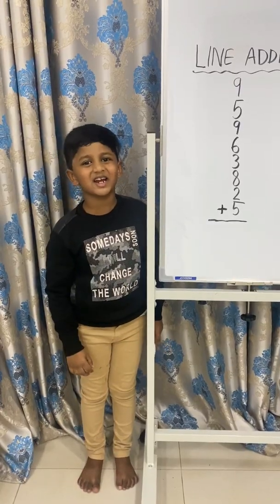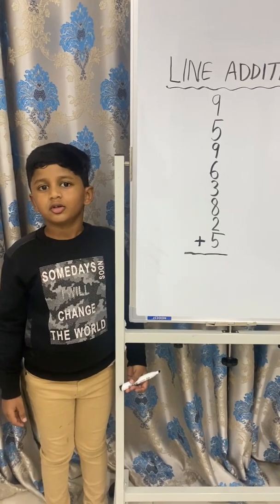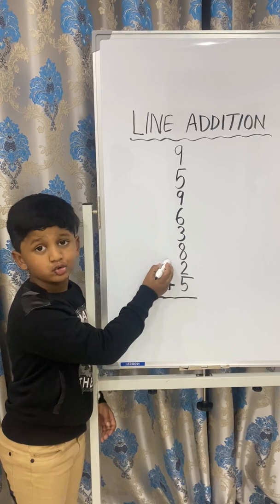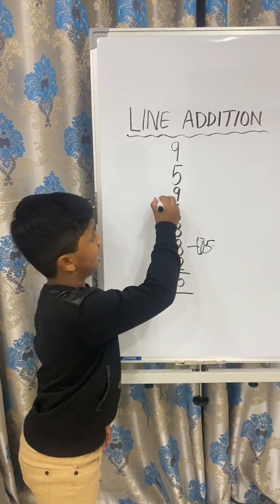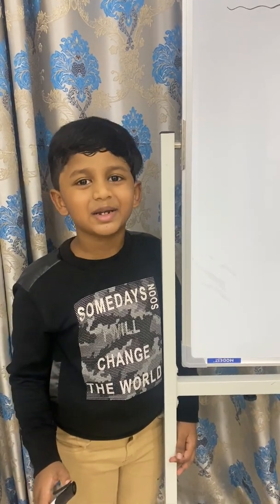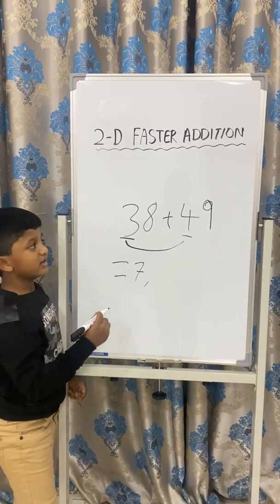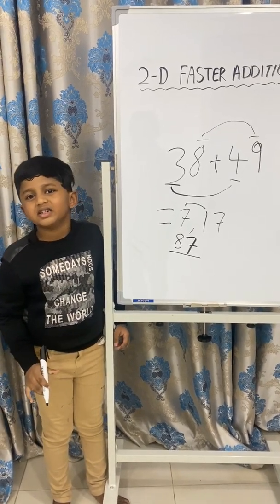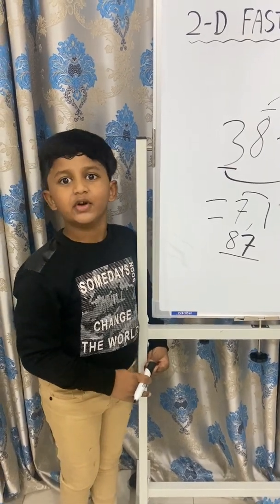Vedic Math Line addition trick for adding numbers in seconds(Quicker Addition Trick 1)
Quicker and easier trick "Line addition method" to add numbers in seconds. Speed up your addition skills using these techniques!

Vedic match trick for multiplication of any number by 11